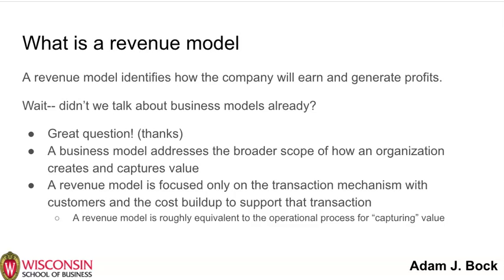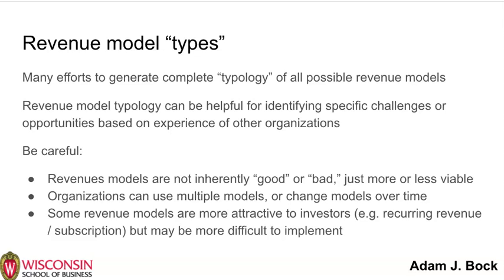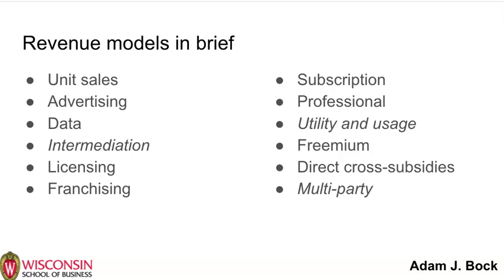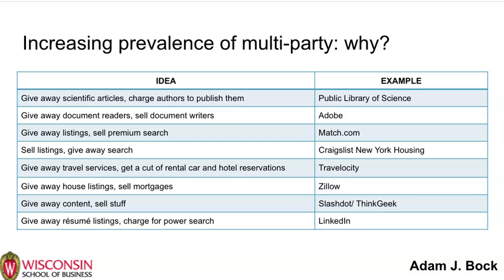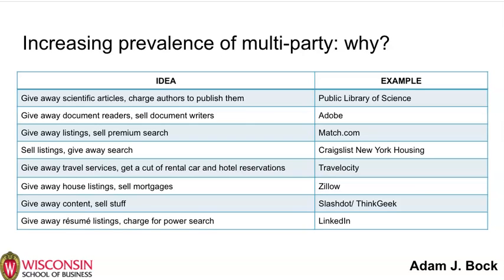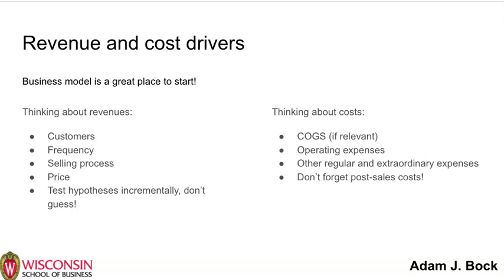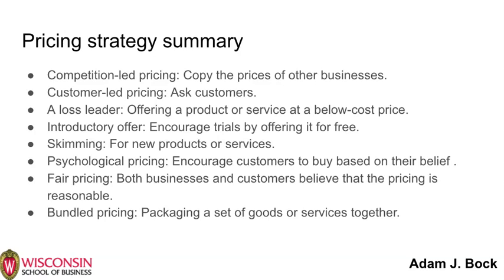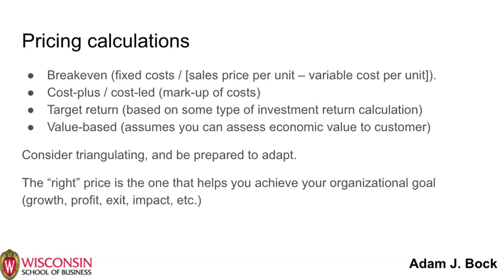MHR 422 Session 10